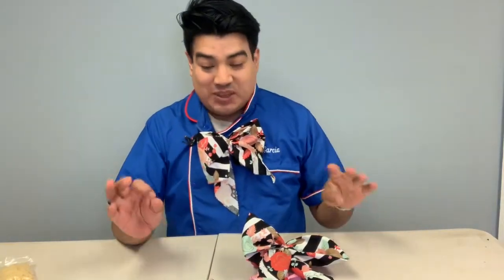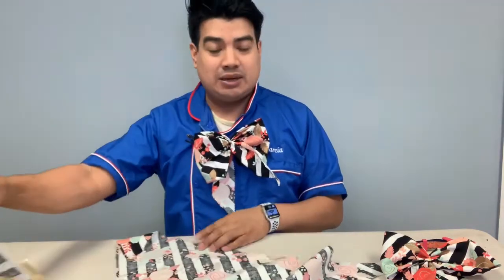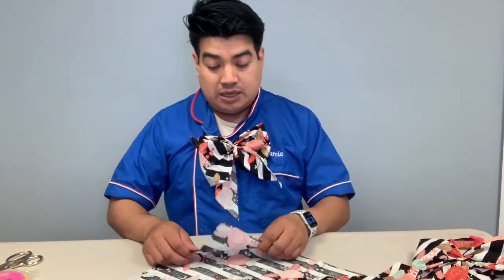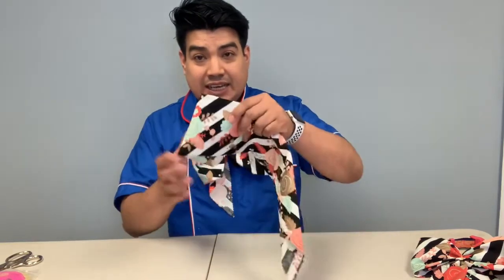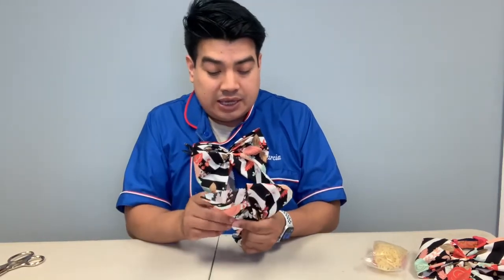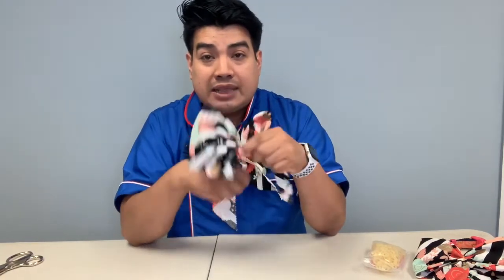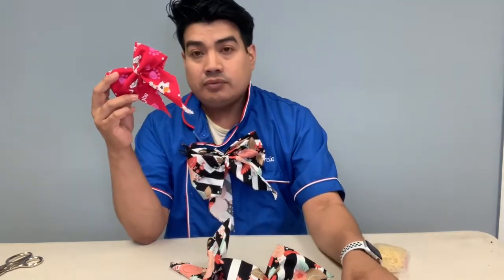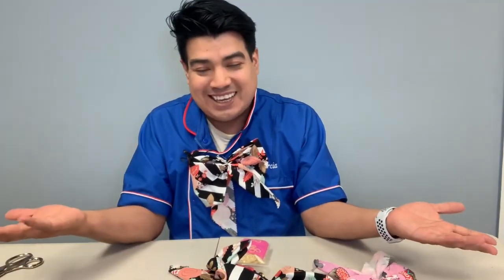Non Sew Bow Tie DIY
Here is a simple way to get creative with your basic” bandana fabric